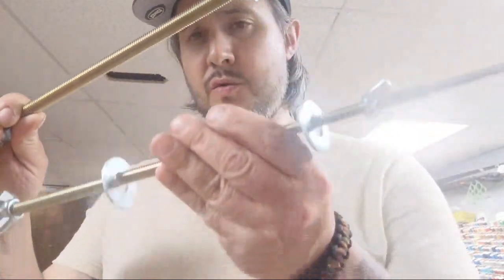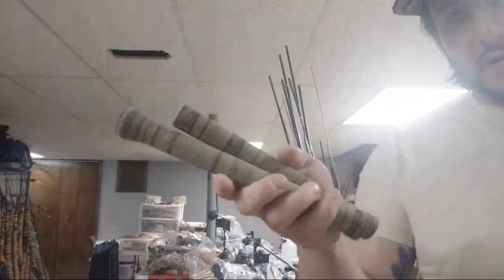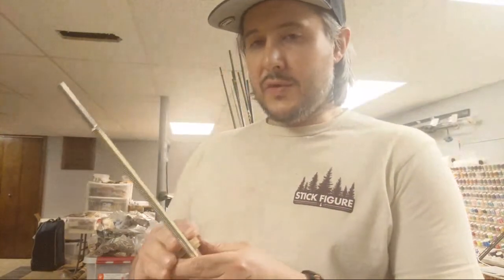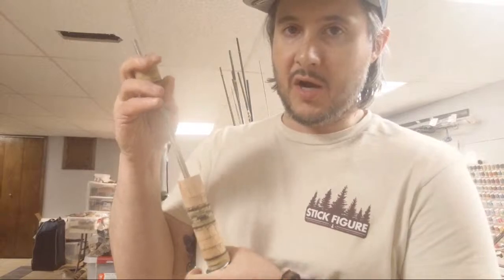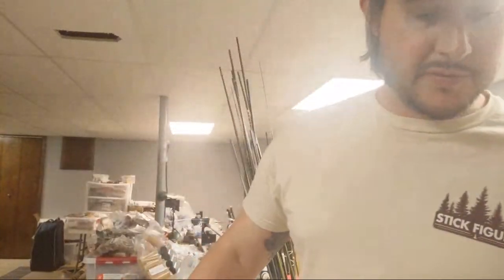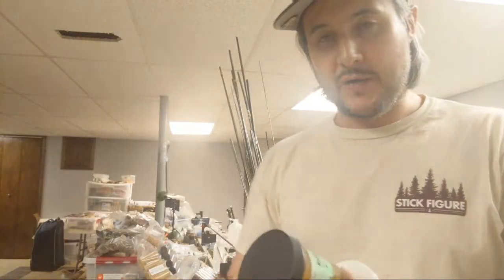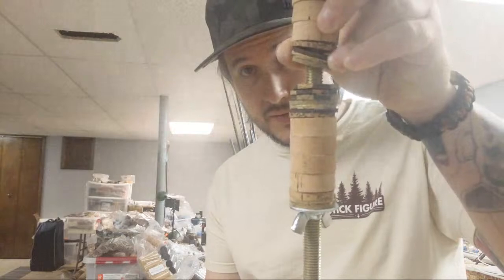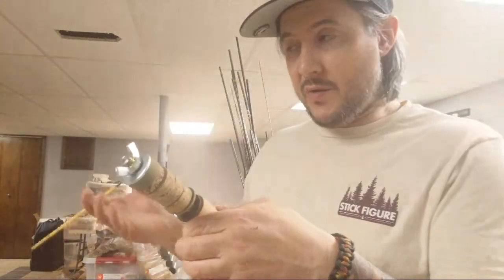Custom Float Fishing Rod Handle Assembly With New Mandrels